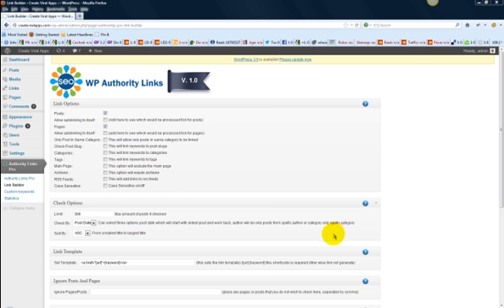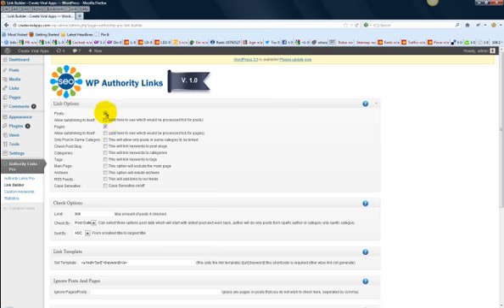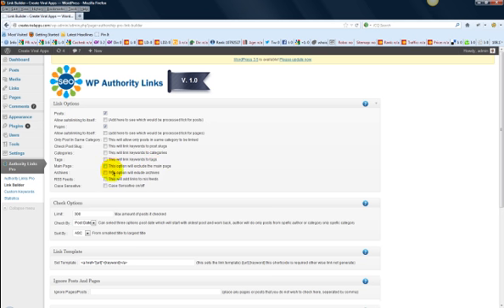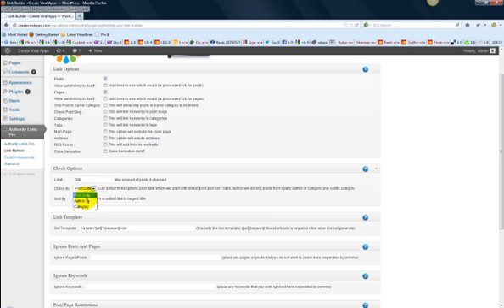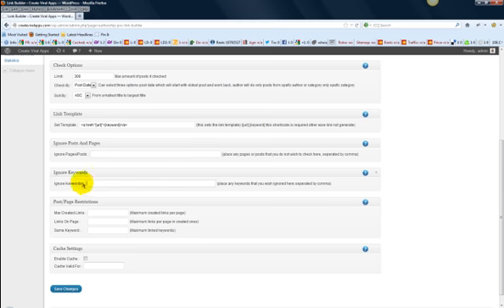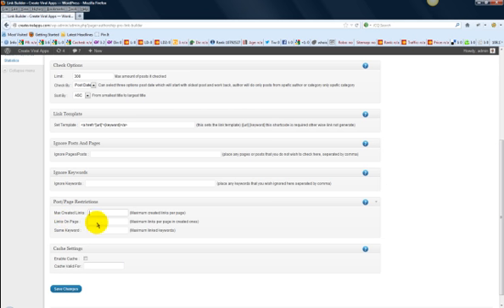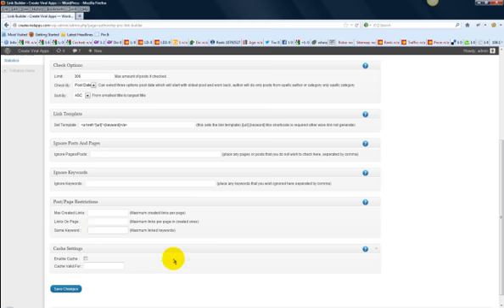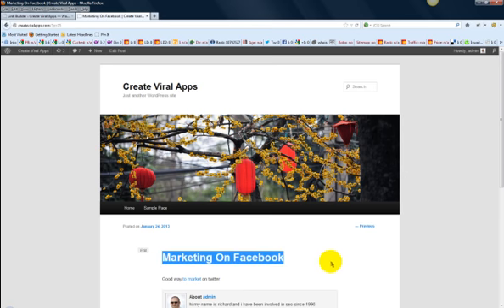Internal Backlink Builder - WP Authority Links